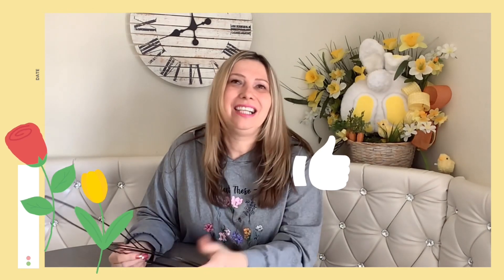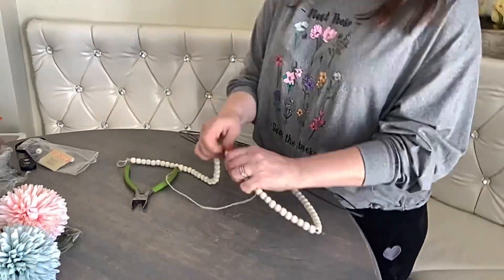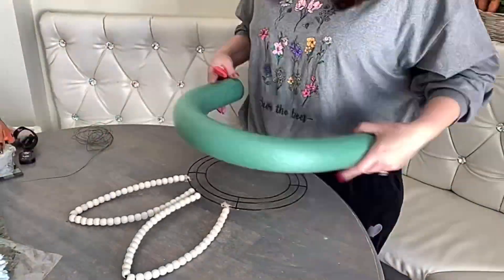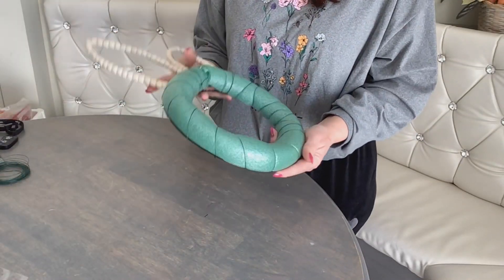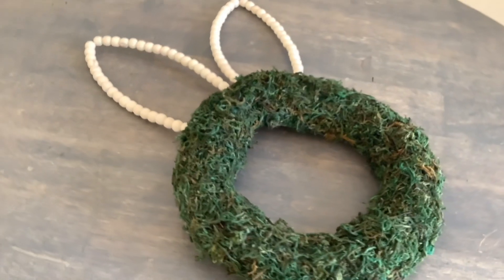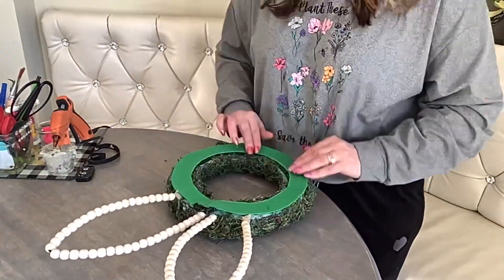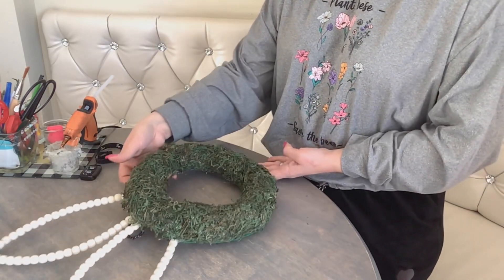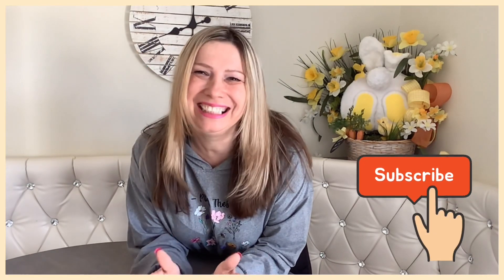DOLLAR TREE WREATH FORM | BUNNY HEAD WREATH | MOSS BASE DIY | EASTER WREATH | HIGH END LOOK!!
New Dollar Tree Wreath Form - Bunny head wreath!  Dollar Tree DIY but a high end look.  Learn how to make a moss wreath base.

Thank you so much for visiting and and taking the time to watch my videos. It means so much to me! Please Tag me if I inspired you to make any of these items, would love to see your work!
Join my private group & share your creations with other Besties ❤️ ~ Kathy